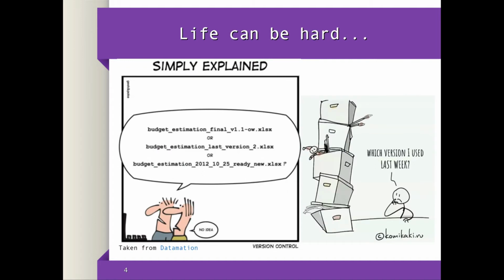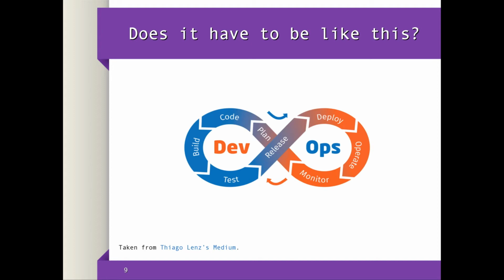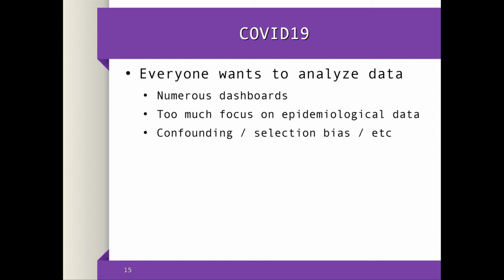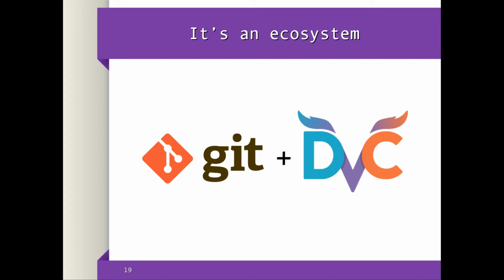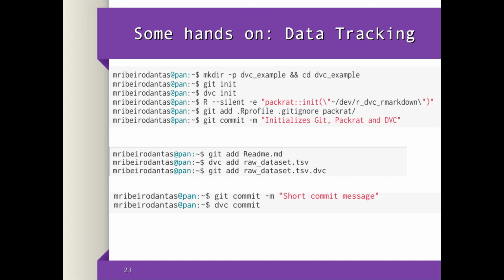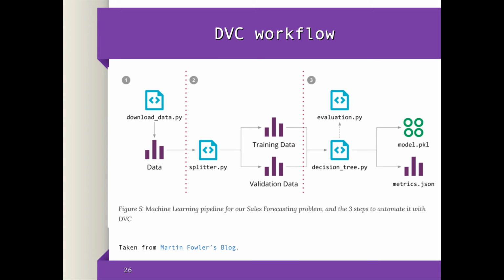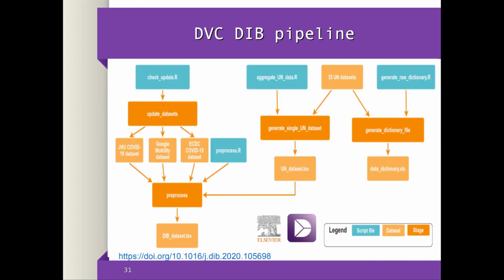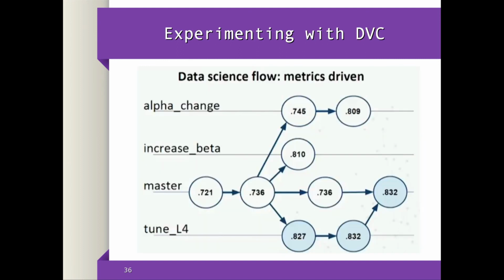Marcel Ribeiro-Dantas: DataOps/MLOps with DVC (ENG)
Marcel is currently an Early Stage Researcher at Institut Curie and a Ph.D. Student at Sorbonne Université (EDITE) where he studies causal inference in observational datasets of cancer patients. He holds a Computer and Automation Engineering degree, a graduate degree in Big Data and a Master of Science degree in Bioinformatics, all from the Federal University of Rio Grande do Norte. He's an R and Python enthusiast and has been working with data science, artificial intelligence and biomedical engineering since the very beginning of his engineering degree.

DVC is an open source Version Control System for Machine Learning Projects. Along with git, DVC allows you to version your source code, your datasets, and even your pipelines. The goal of this talk is to go through DVC showing how this tool and the workflow it brings can make your life as a Data Scientist or Machine Learning Engineer much easier.